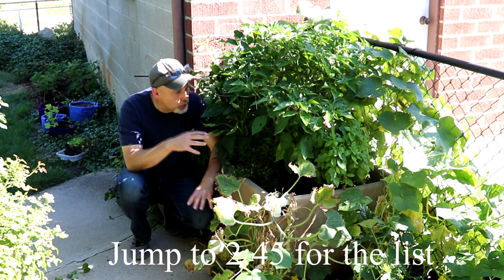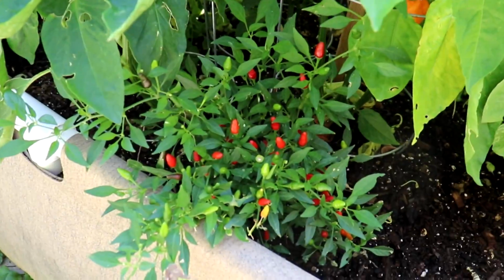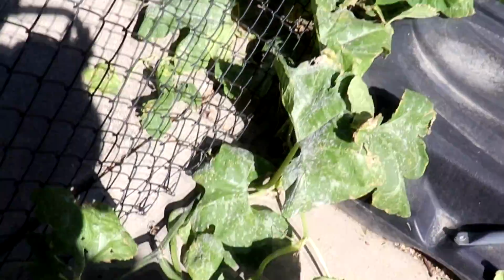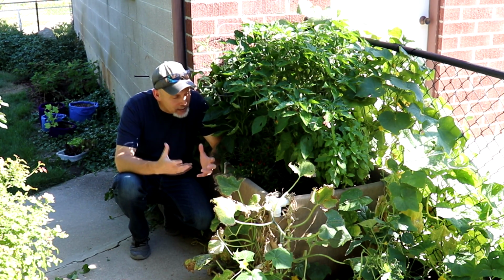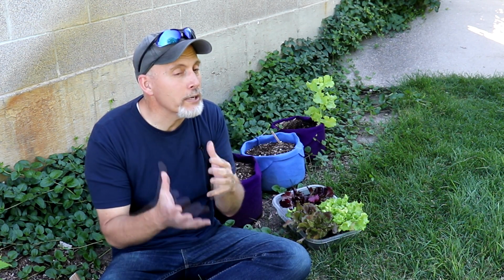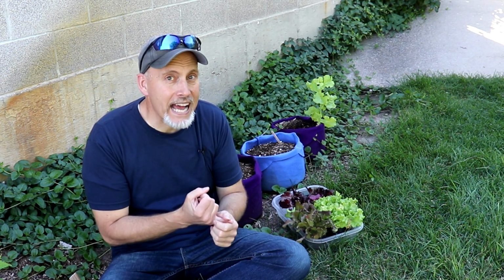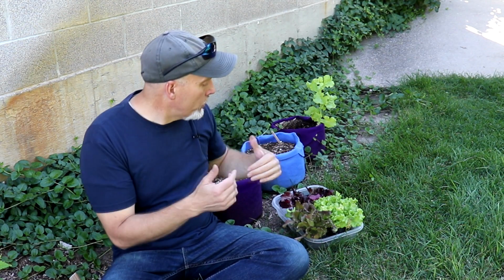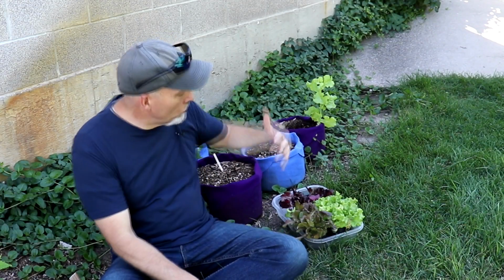14 Fall Veggies You Can Still Plant in September - Zones 5-7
14 Fall Veggies You Can Still Plant in September - Zones 5-7
Today I’m in a hurry!!  Why?  Because we are almost out of time to do any fall planting in our vegetable gardens!  If you want to get a fall garden planted this is your last chance.  I’m going to show you 14 vegetables you can still get planted in early September!

Here’s the link to the FREE 4 Fall Garden Tasks Mini-Course:
Chapters
0:00 Introduction
1:00 My Daughters Raised Bed Garden
2:10 What Garden Zones?
2:40 You’re Running Out of Time!
3:10 Root Crops
4:00 Leafy Greens
5:00 Brassica Family
5:40 Planting in Smart Pots
Would you like more of Our Stoney Acres?

Do you have something you'd like us to try?  Send it here:
Stone Mountain Industries